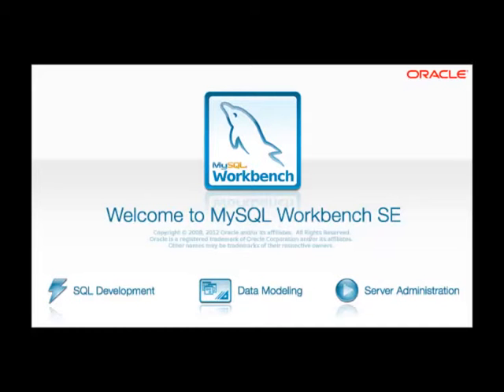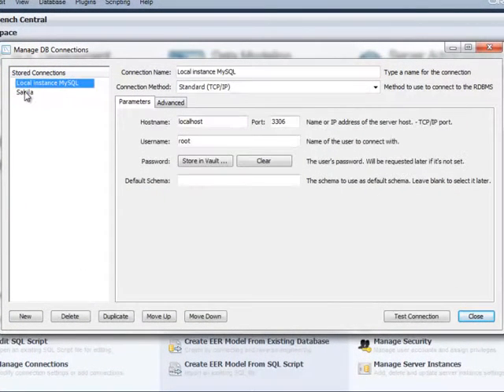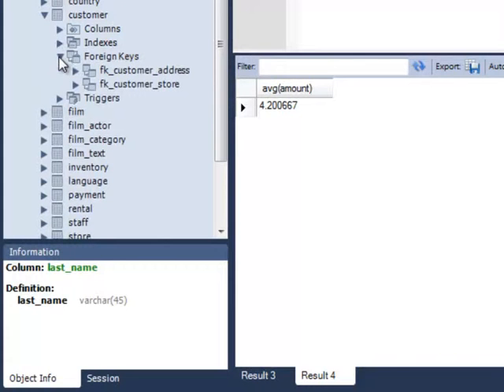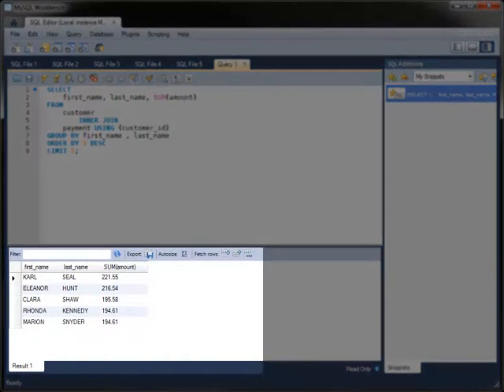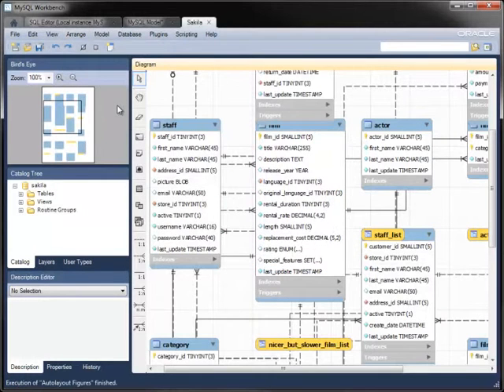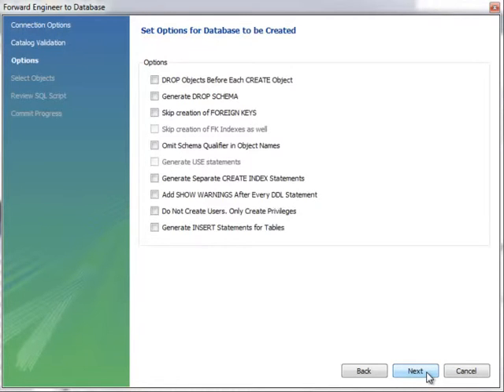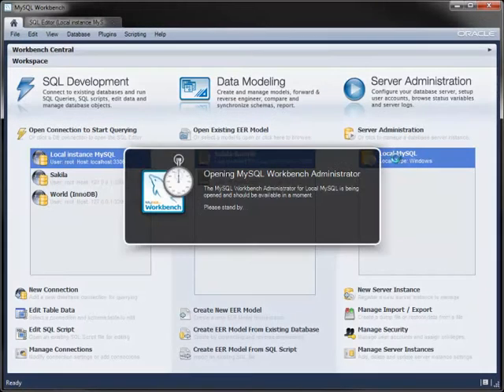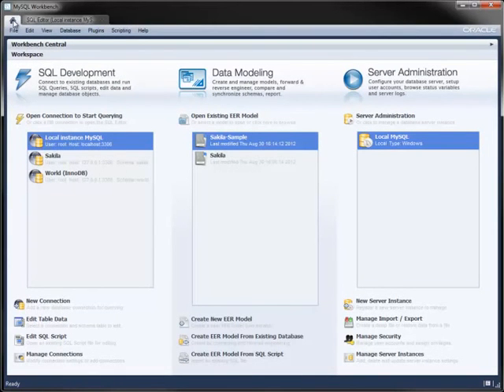TutorialBelajar MysQL Workbench SE